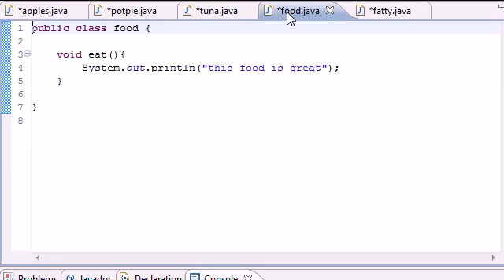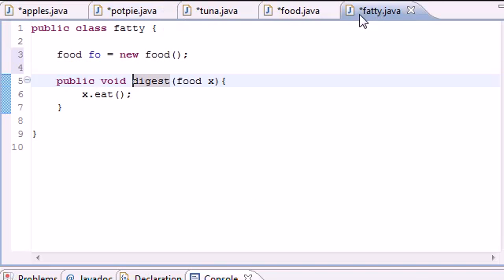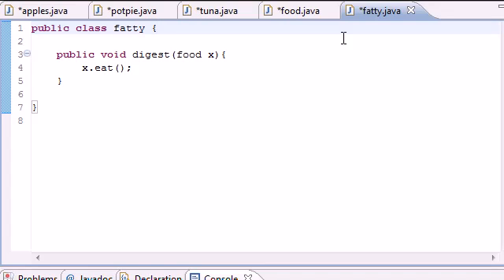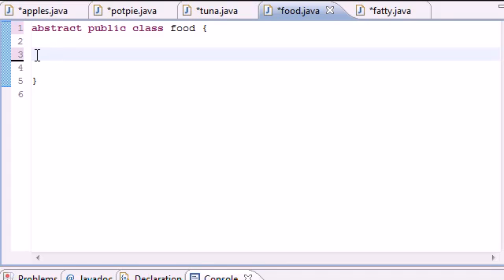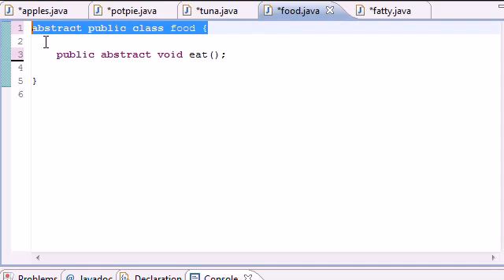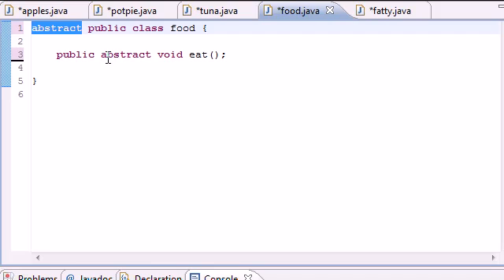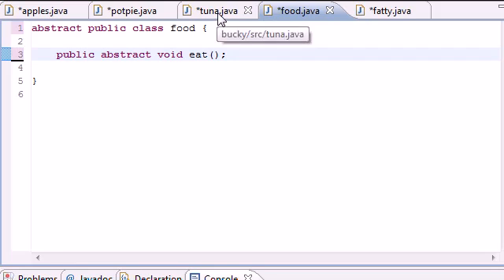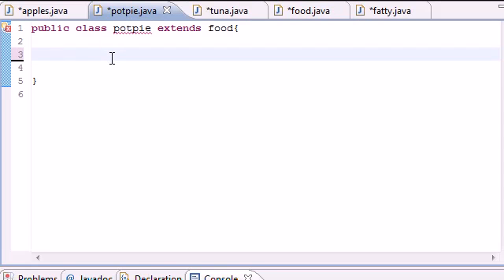Java Programming Tutorial 58 Abstract and Concrete Classes